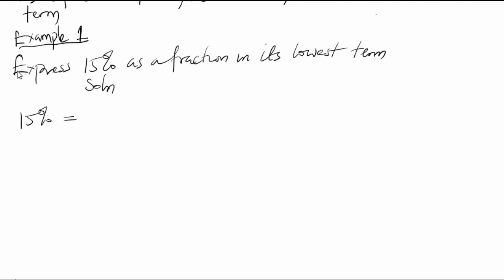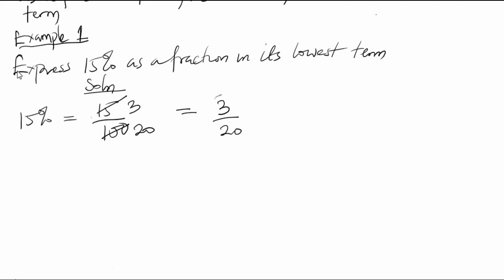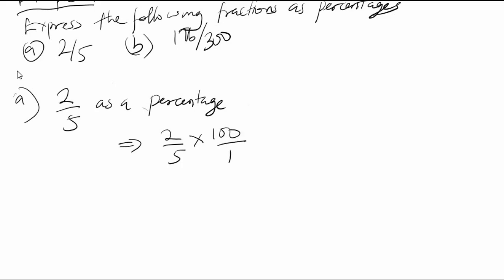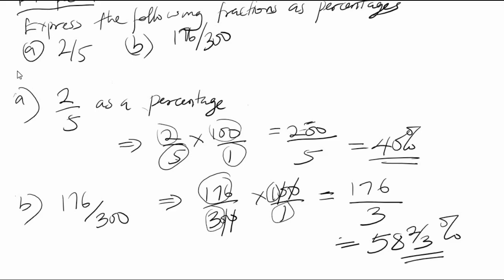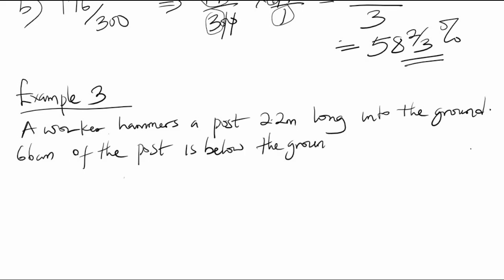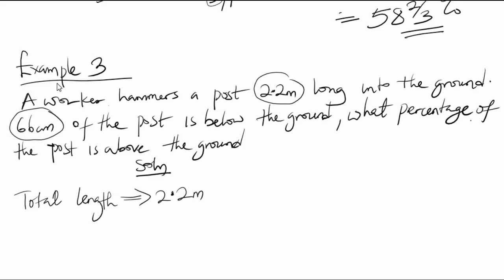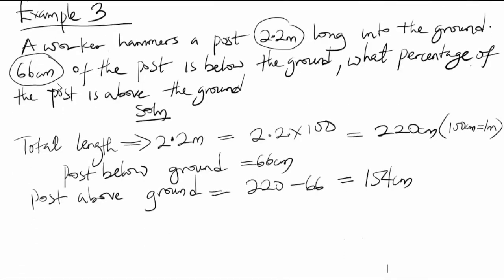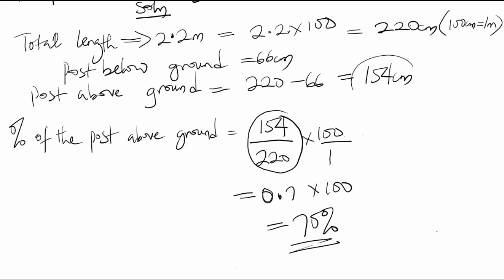Learn and Understand Percentages Fast and Easy - An Online Maths Lesson/Tutorial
This Online Math Video lecture shows you what you need to know about percentages. It contains plenty of examples and practice problems to help you boost your math skills to the next level. Whether you are in High School(Secondary), College(University) or an adult who wants to learn math, this video is for you.

This channel is dedicated to bringing you Maths lessons in a simple and "easy to understand" manner.
This channel is suitable for students who need better understanding of mathematics and also for everyone who wants to sharpen their math skills.